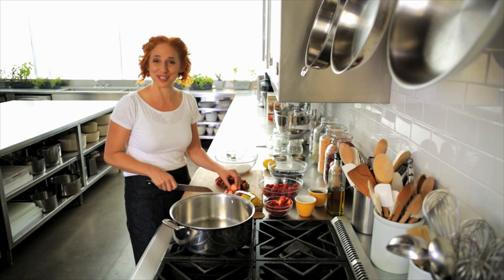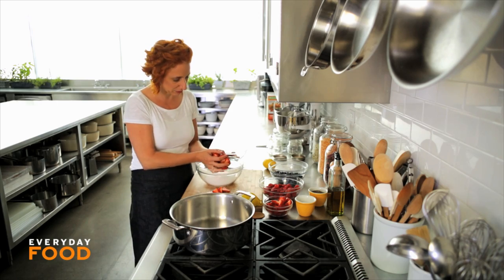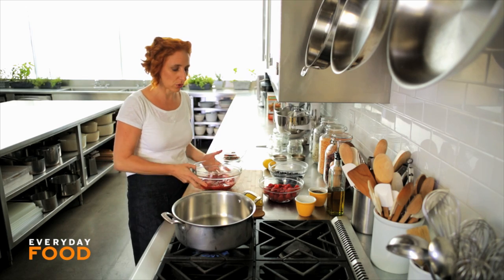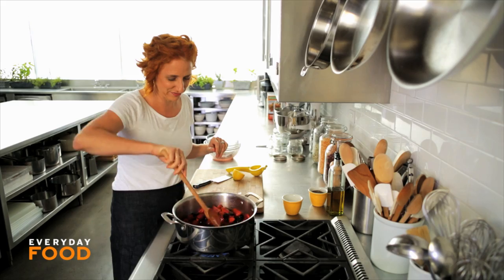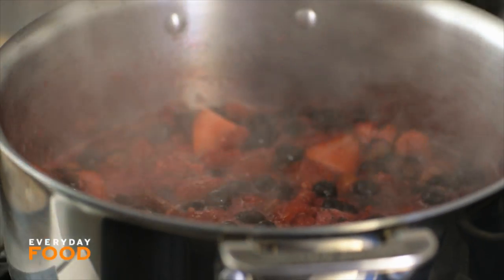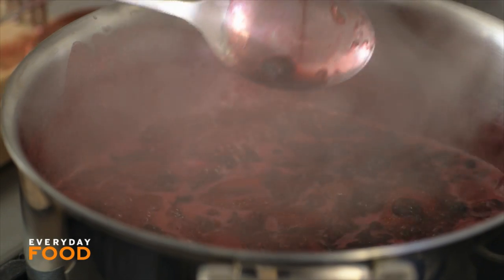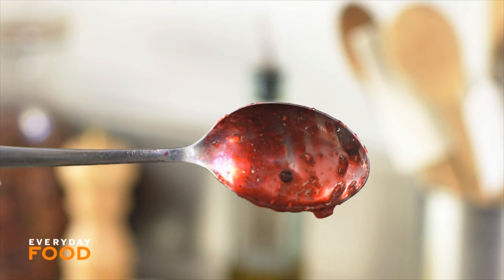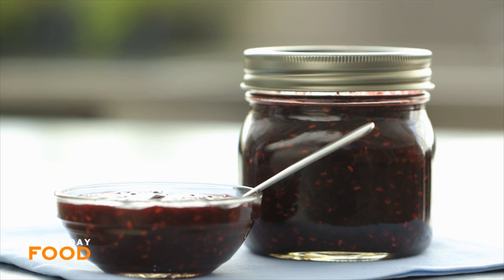Homemade Mixed Berry Jam - Everyday Food with Sarah Carey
Most people think that making jam is really difficult when, in fact, it’s actually super easy -- not to mention healthier for you because it’s fresh and you know exactly what’s going into it. The blackberries and blueberries give the jam lots of body as well as an intense berry flavor. Jam is also a great way to use up summer fruits and to store away some of this summer’s sweetest berries.